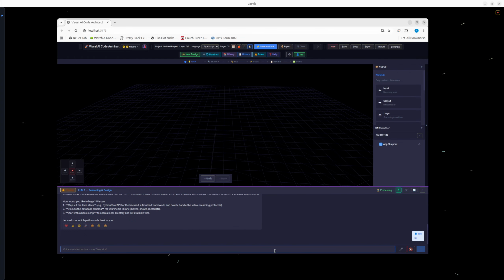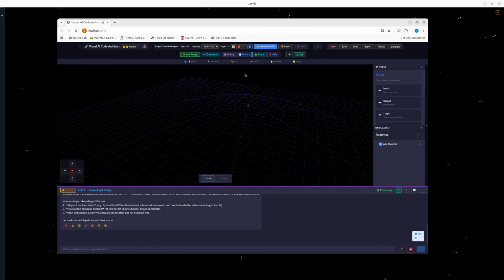A.I. fun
Been build a lot of A.I. fun stuff. This 1 will soon be in Ubuntu 26 and the Driver,  doing automating a lot of my digital life. Once I finish the 512 encryption.